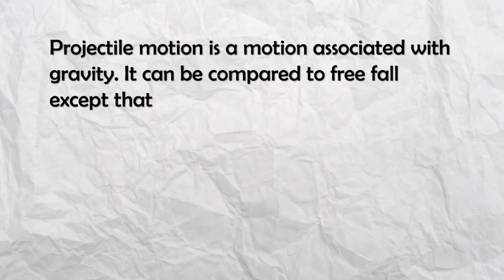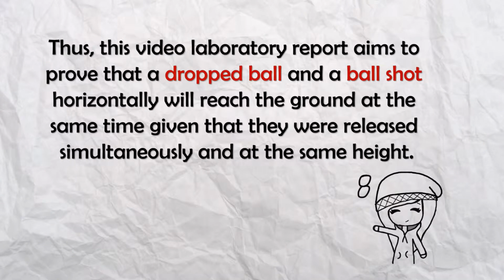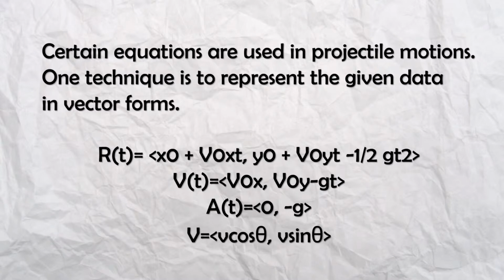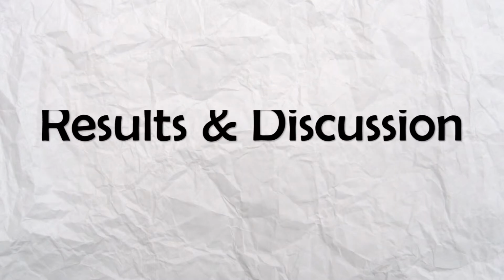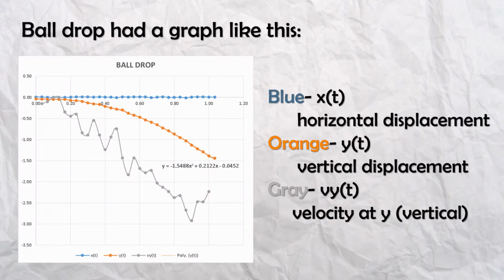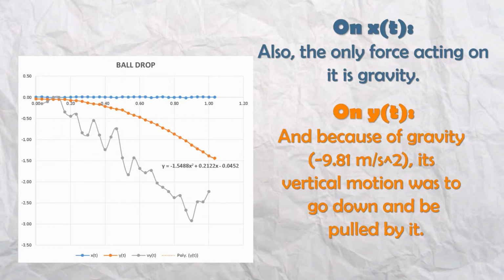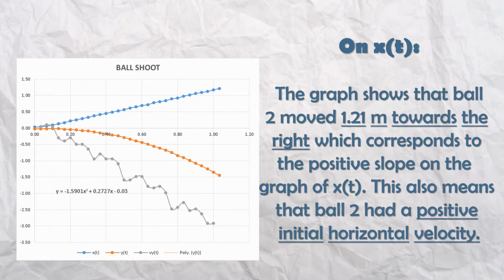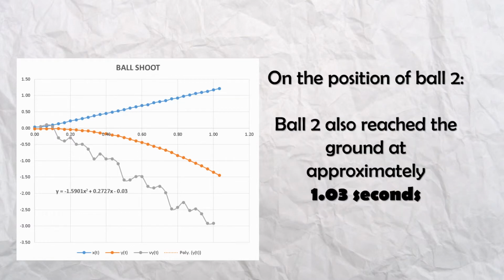S05, S13, S14, S22, S26 VideoLab#2